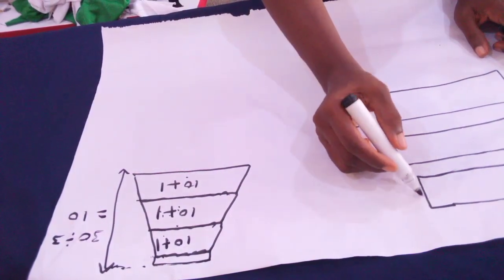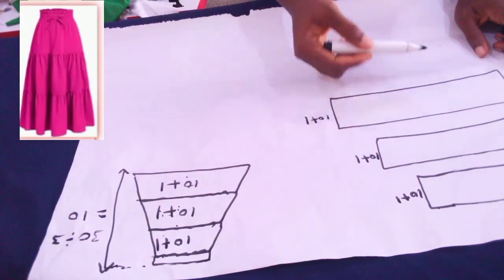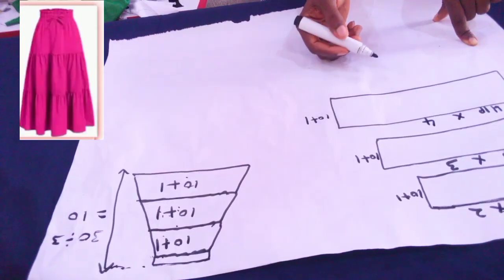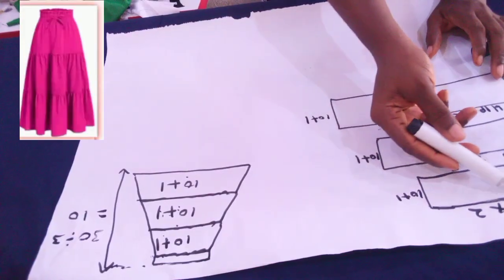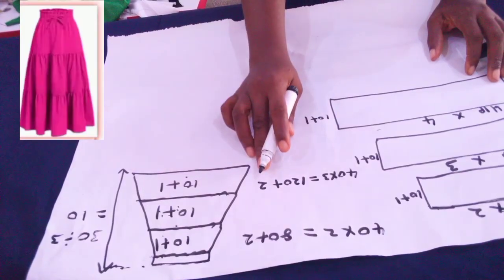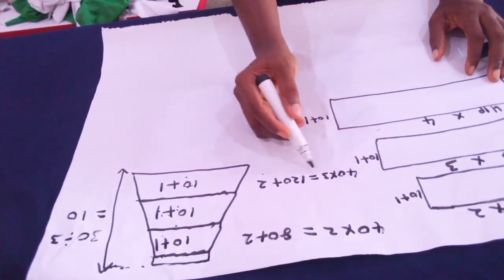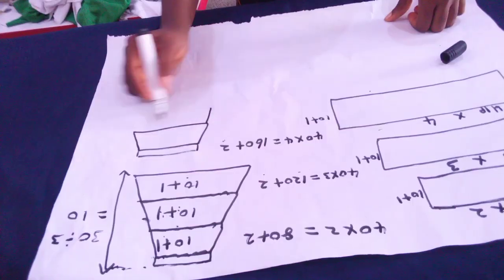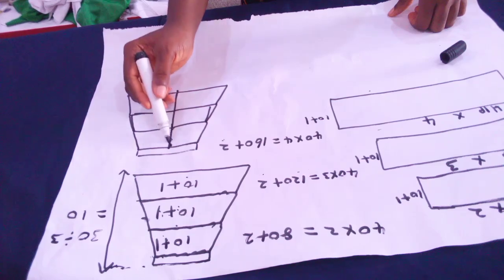“Stop Guessing! Here’s the Correct Way to Illustrate & Cut a Perfect Tiered Skirt”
In this video, I break down the correct and simplest way to illustrate and cut a perfect tier skirt using clear, step-by-step fabric demonstration on paper.
If you have ever struggled with tier calculations, measurements, proportions, or sketch accuracy, this tutorial will show you exactly how to achieve a clean, professional-looking tier skirt design.

You will learn:
✨ How to illustrate a tier skirt correctly on paper
✨ How to calculate each tier for perfect fullness
✨ How to transfer the illustration into fabric cutting
✨ How to position your layers for accurate proportions
✨ Common mistakes and how to avoid them
✨ A fast and professional method for clean results

This is the ideal guide for fashion illustrators, sewing beginners, pattern drafters, and fashion designers who want their sketches and fabric layout to look neat, stylish, and accurate.